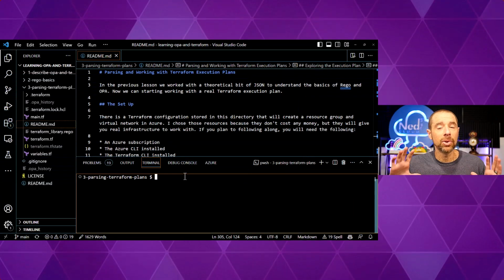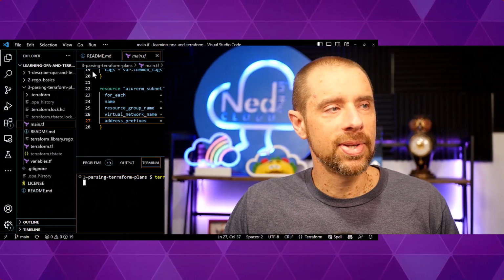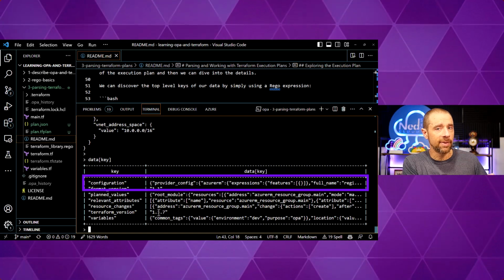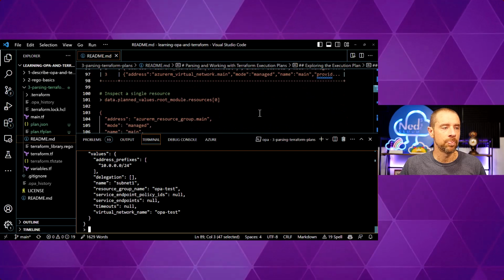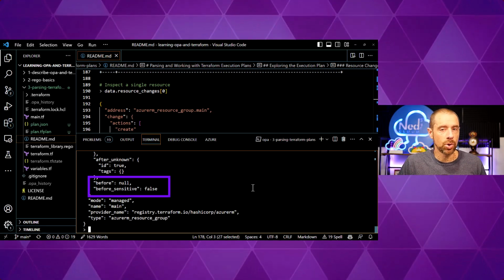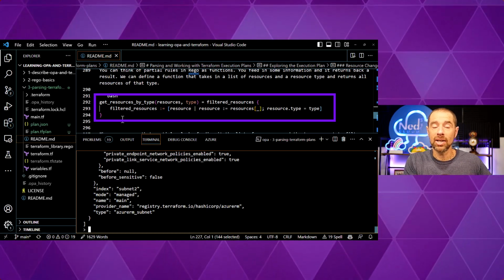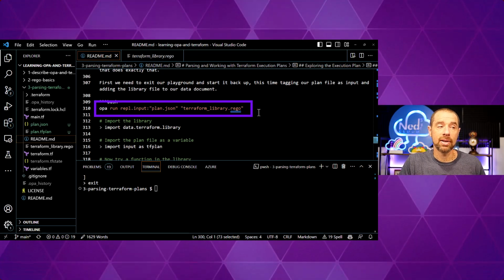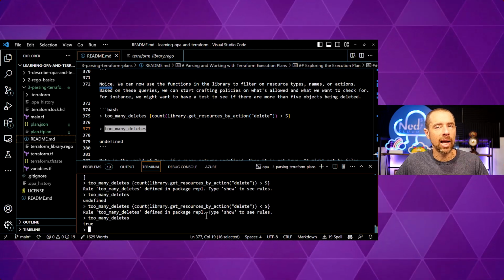Open Policy Agent and Terraform - Examining a Terraform Execution Plan with Rego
Open Policy Agent (OPA) can inspect a Terraform execution plan using Rego policy language once the plan has been converted into JSON. Admittedly, the execution plan is incredibly verbose and not the easiest to parse, so in this video we are going to use the interactive OPA shell to explore the execution plan document.

We will cover:

🌮 Top level keys of the execution plan
🌮 How to filter on specific resource types and actions
🌮 How to build helper functions for common tasks
🌮 How to import functions and create policy rules

📔💵 You can pick up my Terraform Certified study guide for $5 off until April 7th by following this

🌮 Timestamps:

⌚ 0:00 Intro
⌚ 2:10 Generating a Terraform execution plan in JSON
⌚ 5:56 Exploring the execution plan with OPA's interactive shell
⌚ 8:22 Viewing and filtering the planned values
⌚ 10:45 Viewing and filtering resource changes
⌚ 13:26 Creating a helper function
⌚ 15:32 Using a library of helper functions
⌚ 19:19 Outro

🌮 About Me 🌮